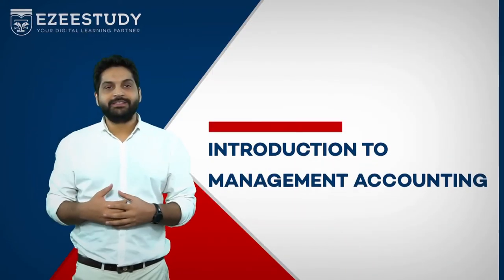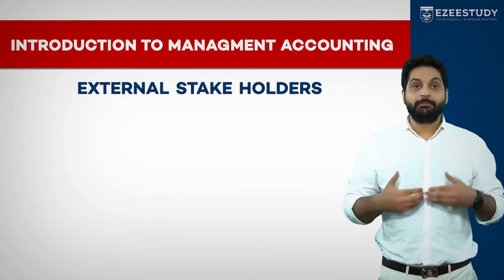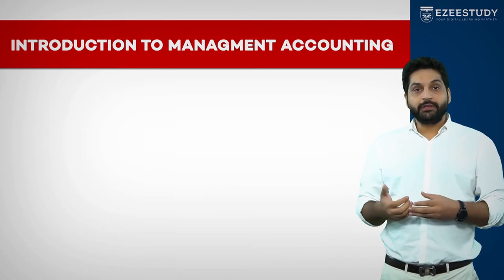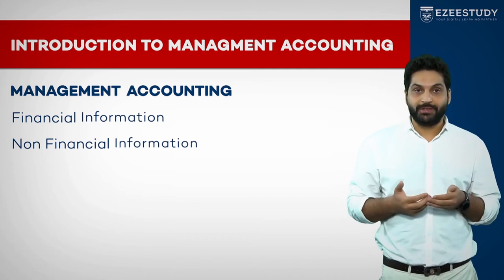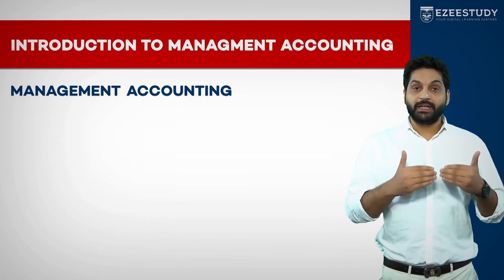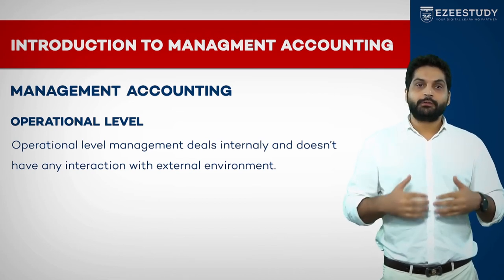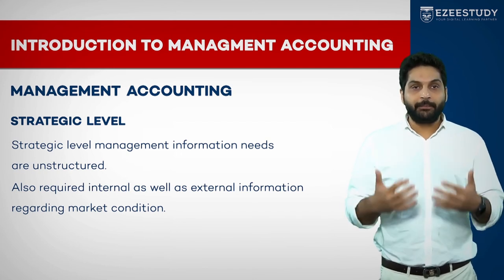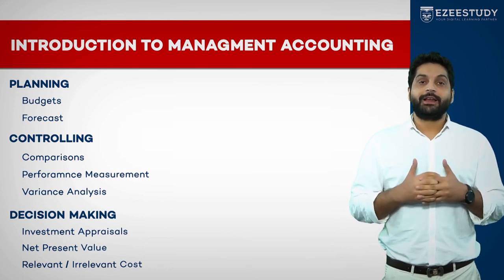EzeeStudy - Introduction to Management Accounting (MA1) by Sir Ejaz Khan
Ezeestudy offers you an affordable Online Study option to save your time and TRAVELLING Cost through Professionally Recorded Lectures, Mocks and Live Query Sessions

These Professionally Recorded Lectures are of Experienced Faculties with practice material.

This Demo Video contains some clips papers like Foundations in Business Technology, Financial Accounting and Management Accounting

For further details:
Muhammad Mujtaba